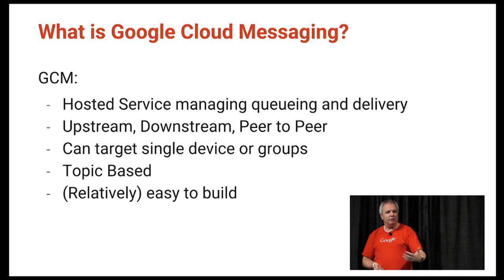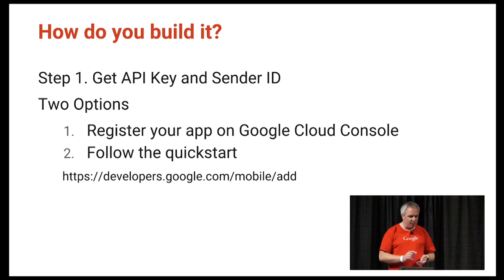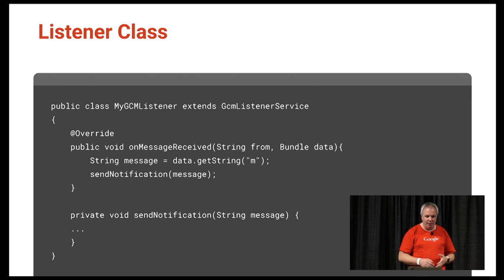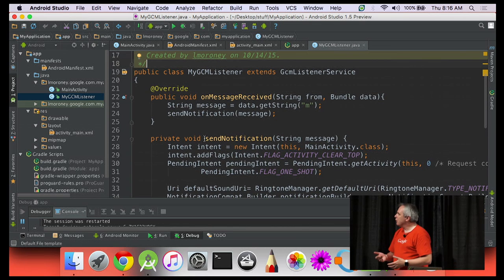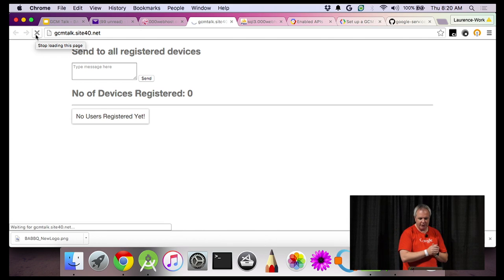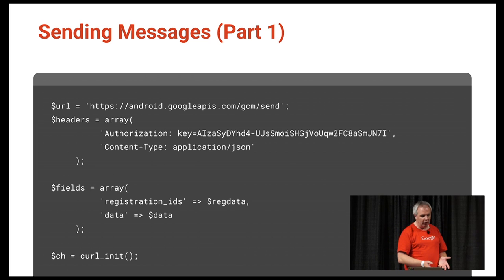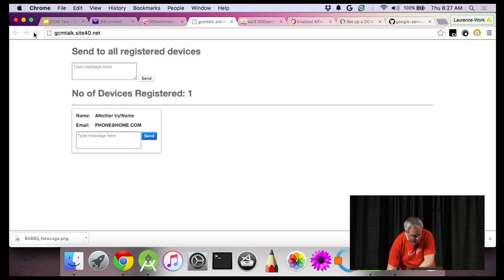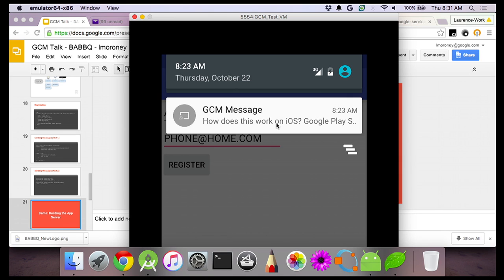All about Messaging (Big Android BBQ 2015)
No app is an island. You need to communicate with your users, and with your app. And you want to do it fast, and in a way that doesn’t burn battery life or bandwidth. You also want to communicate with the right devices, and let those devices communicate with you. In this talk, we’ll go over building smart messaging systems that achieve all this, and more, using Google Cloud Messaging. It lets your apps talk to your users, and vice-versa, as well as also allowing you to send messages directly to their apps, in the most efficient way possible.

When he’s not building apps, shooting videos or writing courses in his role as Developer Advocate at Google, Laurence Moroney is usually thinking about them. He has worked in technology advocacy for more years than he can count, for companies such as Mainsoft, Microsoft and more. He cut his teeth as a developer writing systems to run surveillance and security for industries as diverse as casinos, jails and financial services. Laurence is the best-selling author of several books, including the popular ‘Legend of the Locust’ science fiction series, and dozens more on computer programming. He’s the host of the ‘Coffee with a Googler’ show on YouTube, and can be reached at @lmoroney or +LaurenceMoroney.